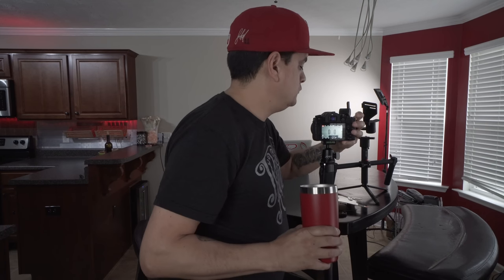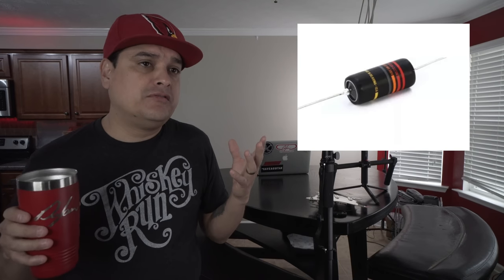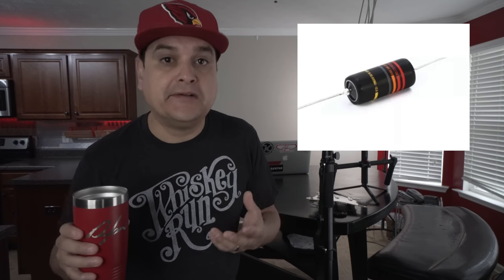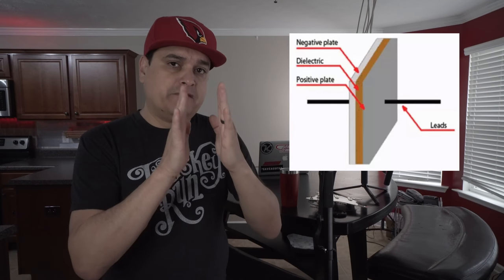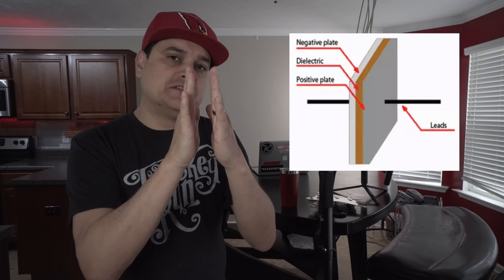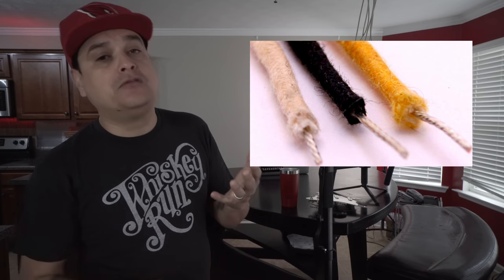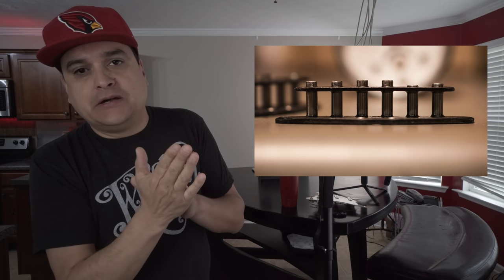Are Paper In Oil Caps Better Than Orange Drop?